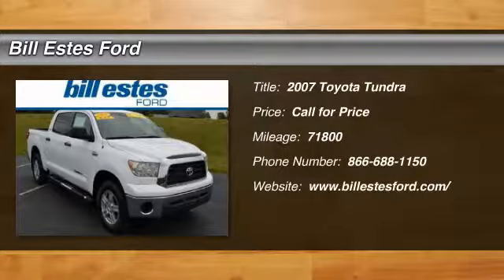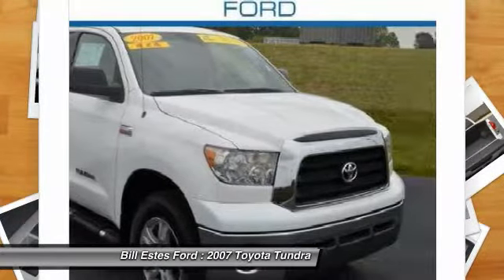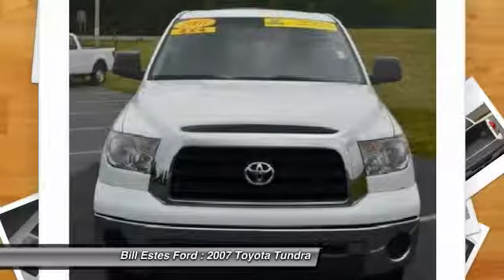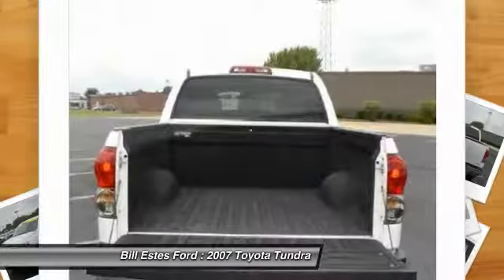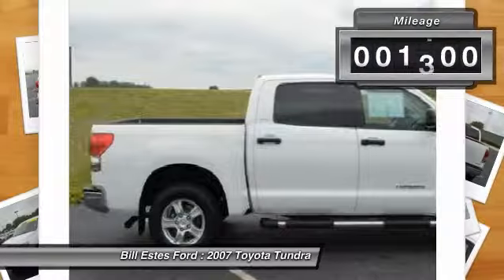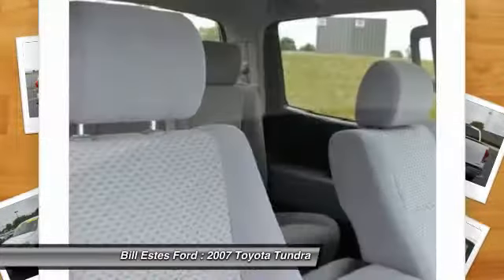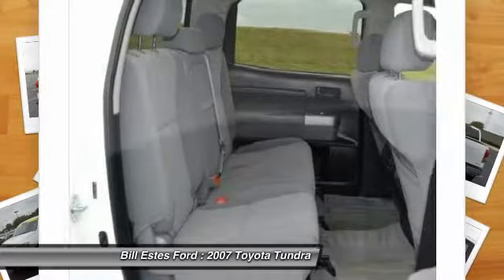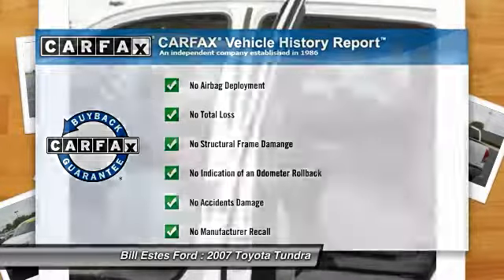2007 Toyota Tundra Brownsburg, Indianapolis, Avon T5010B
2007 Toyota Tundra 4WD CrewMax 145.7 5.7L SR5 (Natl)

Excellent Condition, LOW MILES - 71,800! FUEL EFFICIENT 20 MPG Hwy/14 MPG City! Edmunds Editors' Most Wanted Large Truck, Head Airbag, Bed Liner, Dual Zone A/C, 4x4, BEDLINER W/O DECK RAIL SYSTEM, CHROME TUBE STEPS, Hitch READ MORE!br /br /KEY FEATURES INCLUDEbr /4x4, Trailer Hitch, Dual Zone A/C Privacy Glass, Keyless Entry, Electronic Stability Control, Brake Assist, 4-Wheel ABS. br /br /OPTION PACKAGESbr /CHROME TUBE STEPS, BEDLINER W/O DECK RAIL SYSTEM, AM/FM STEREO W/6-DISC CD CHANGER. SR5 with Super White exterior and Black interior features a 8 Cylinder Engine with 381 HP at 5600 RPM*. Non-Smoker vehicle. br /br /EXPERTS RAVEbr /Edmunds Editors' Most Significant Vehicle of the Year. 4 Star Driver Front Crash Rating. 4 Star Passenger Front Crash Rating. br /br /BUY FROM AN AWARD WINNING DEALERbr /2014 Dealer of the Year recipient br /br /Pricing analysis performed on 7/12/2014. Horsepower calculations based on trim engine configuration. Fuel economy calculations based on original manufacturer data for trim engine configuration. Please confirm the accuracy of the included equipment by calling us prior to purchase. br /